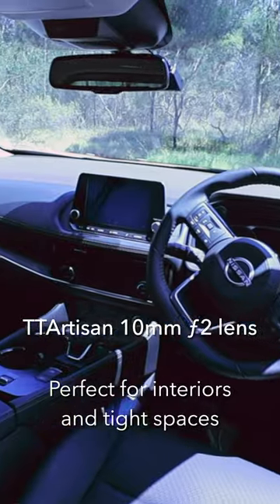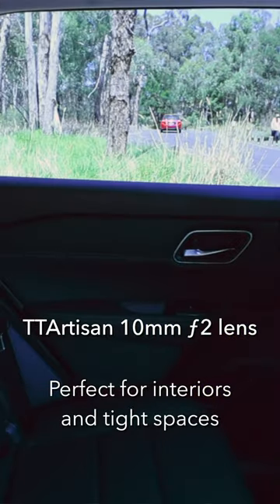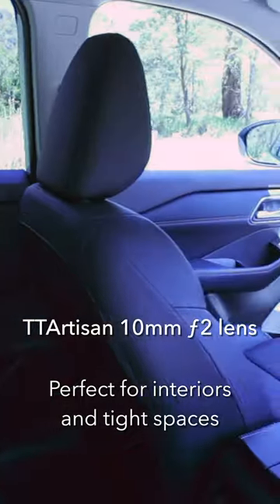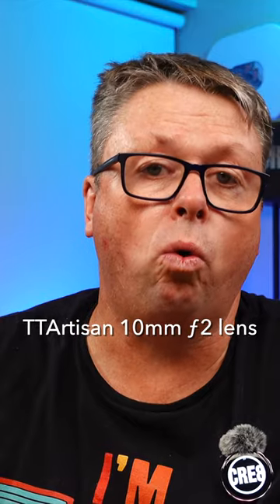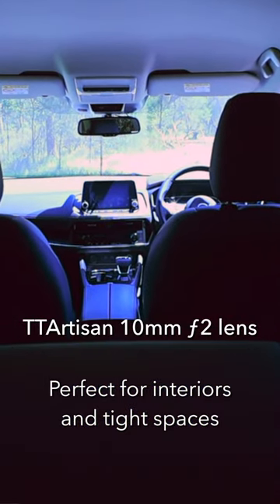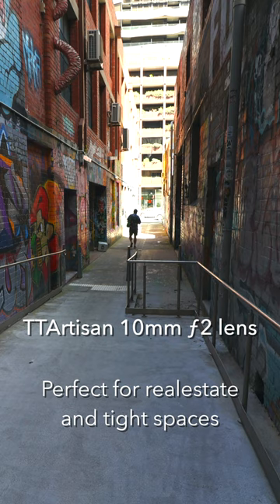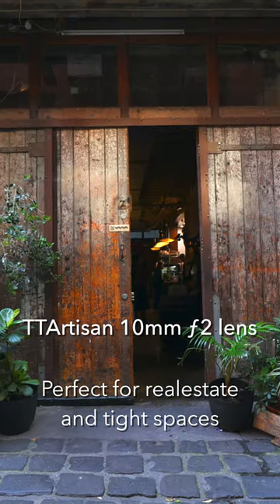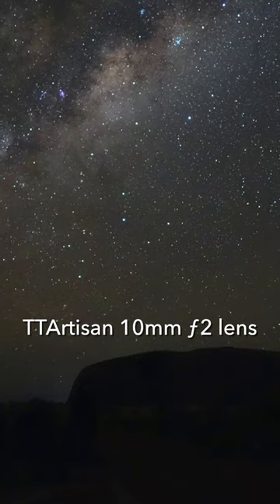This wide angle lens nails focus - TTArtisan 10mm f2 on my Canon R50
This TTArtisan 10mm f2 lens can be found online for about $170 offering BEST value for the creators wanting a wide angle lens for their camera.

This lens is also available for:
CANON RF
SONY E
FUJI X
NIKON Z
MICRO 4/3 (Olympus and Panasonic)

Kit I love. at AMAZON
Canon R50
TTArtisan 10mm for Canon RF
Canon EFS 10mm–18mm
I only trust these SD Cards
Saramonic Blink ME Mic
RF-S 55–210mm
RF-S 18–45mm
RF 50mm
After market battery solution
Zomei Tripod
Canon EFS 15mm–85mm
My B Cam - Sony ZV1
RODE Mini Tripod
RODE Video Mic
RODE Wireless Go
RODE Lavalier Go

Canon R50 Lens Tests - low light and challenging conditions (VIVID Sydney)

All I can say is I'm impressed with the results and this lens performed admirably well. I think this may be one of my favorite lenses on the Canon R50.

It has been fun making this video for you - we're all at different stages of our learning journey and if we share - we all learn. Thank you :)